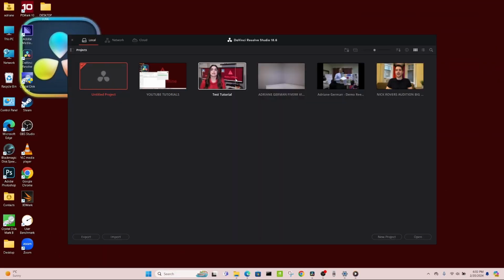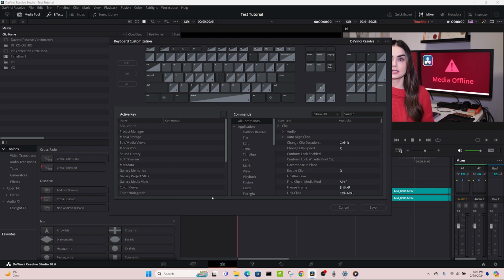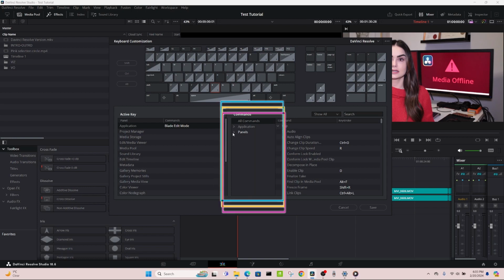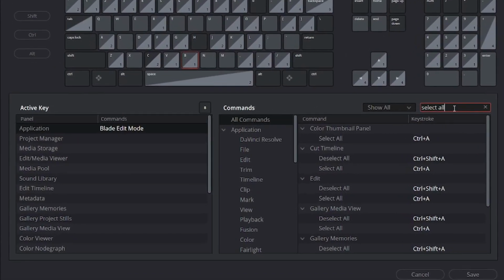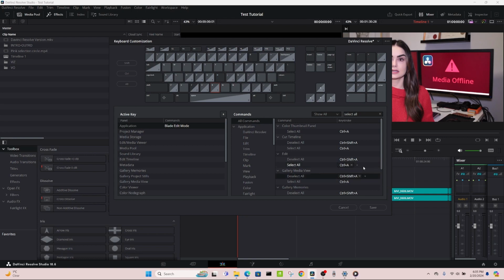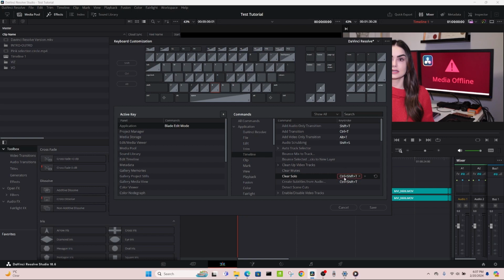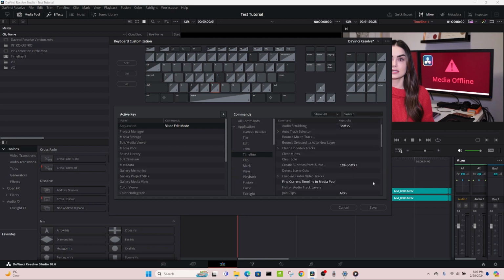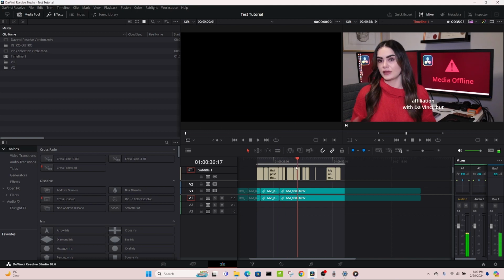D4D TUTORIAL 3 DAVINCI RESOLVE 18 KEYBOARD CUSTOMIZATION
In this video I show you how to customize your DaVinci keyboard. I hope you find this video useful. There are endless possibilities for customization. Mostly if you do something often like exporting, adding effects, subtitles, going back and forth from preview to timeline you can use a combination of keystrokes to automate it.

Intuitive to how you use the software is the best way to set up your keyboard. Also a good memory of what you assigned to each command helps ;).

DAVINCI4DUMMIES